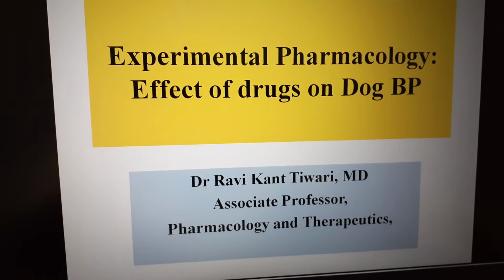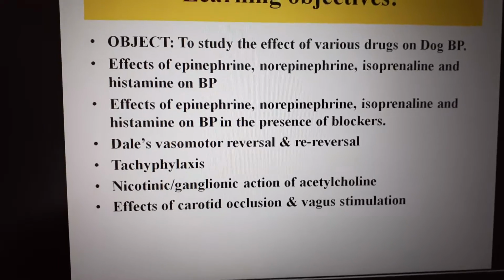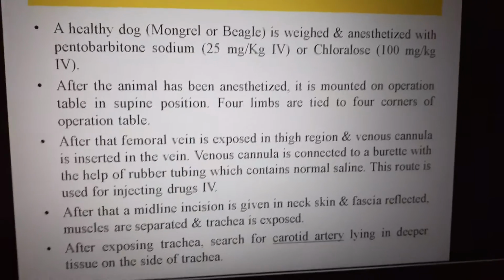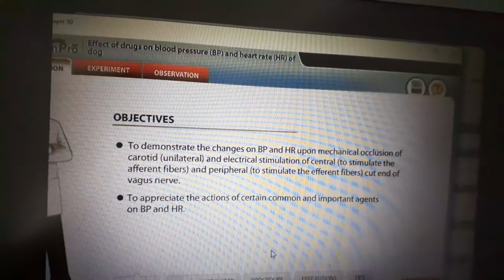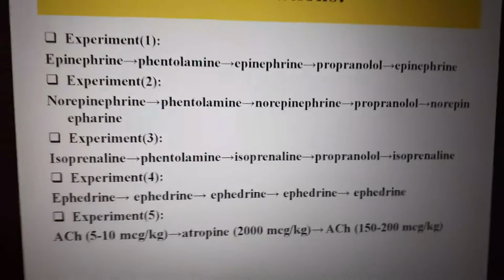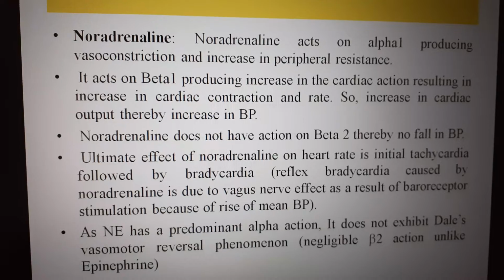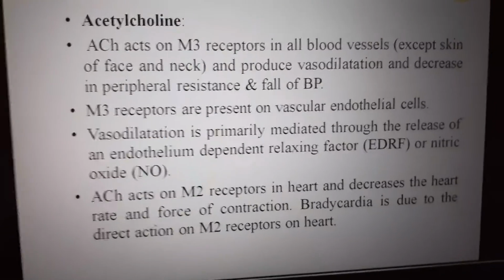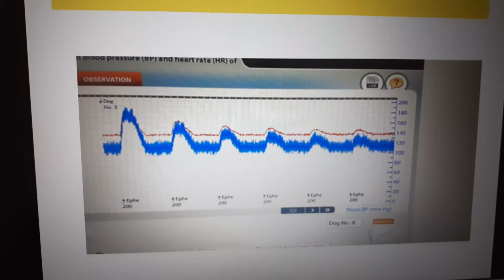Effect of drugs on dog BP. Topic of Experimental Pharmacology. Dr. Ravi Kant Tiwari, MBBS, MD.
This is Dr. Ravi Kant Tiwari, MBBS, MD. Professor Pharmacology.
You can join Understanding Pharmacology on Facebook for more topics and related information.